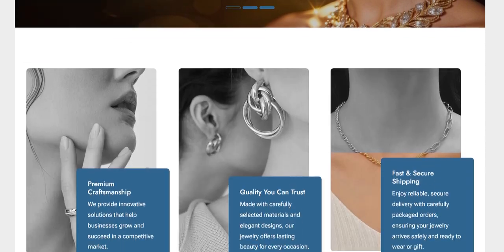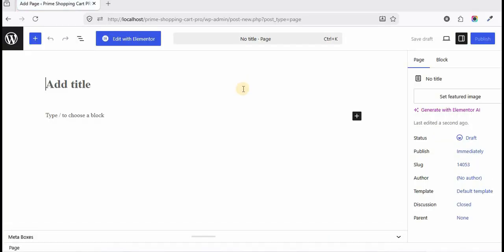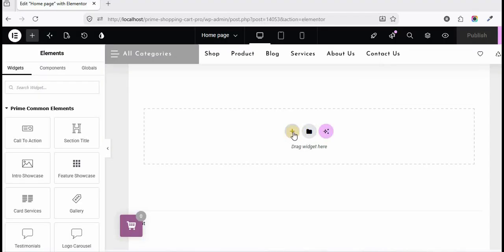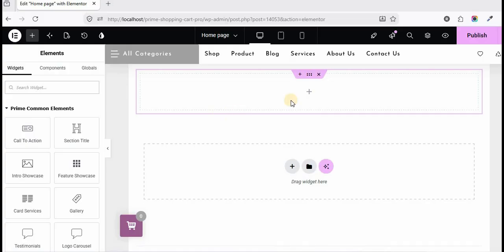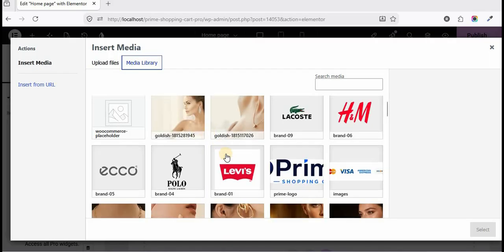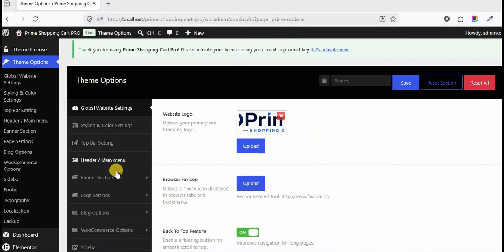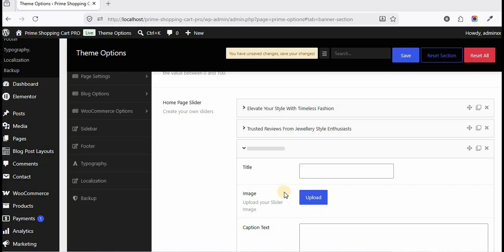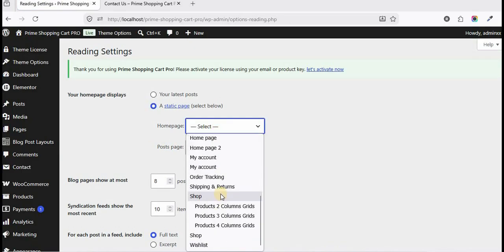How to Create a Homepage with Elementor & Set Up a Slider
Ready to build your own homepage with Prime Shopping Cart? 🚀

In this video, we’ll show you how to create and customize a homepage using Elementor, add and configure a slider, and set your new page as the static homepage for your WordPress website.

We’ll go through the setup step by step, so you can follow along easily and create a homepage that fits your store’s style.

🔗 Useful Links

Looking for more help? Check out our documentation and tutorials for theme installation, customization, Elementor, demo content, and other useful settings.

🌐 Follow aThemeArt

This video and its original content are created and owned by aThemeArt. Copying, re-uploading, reproducing, modifying, or redistributing the video or its original content without prior written permission from aThemeArt is not permitted.

The Prime Shopping Cart theme is provided under its applicable theme license. Please refer to the official license terms for details about using, modifying, and distributing the theme.